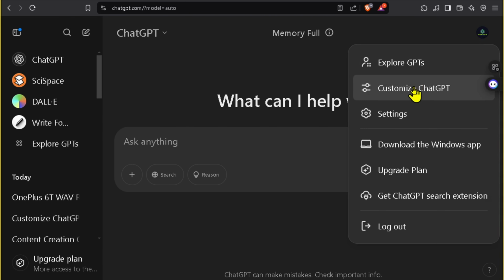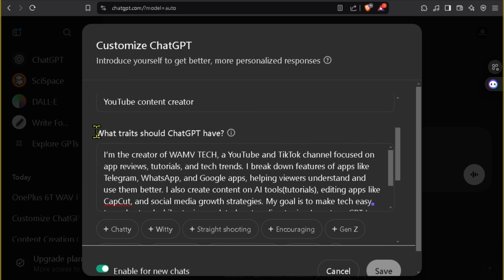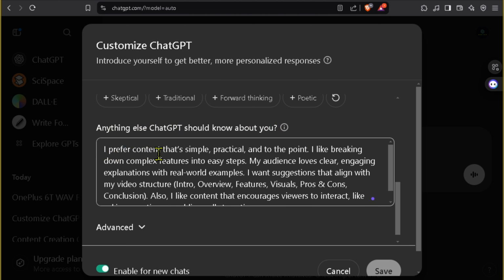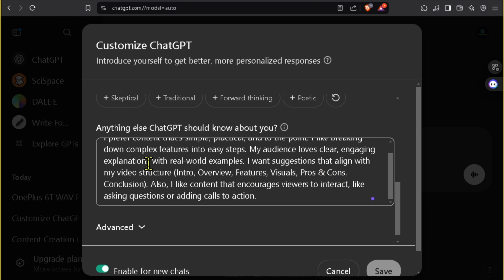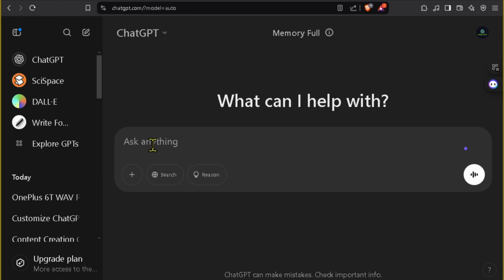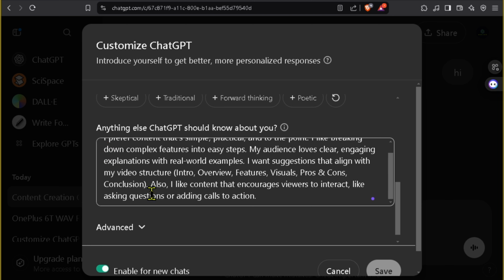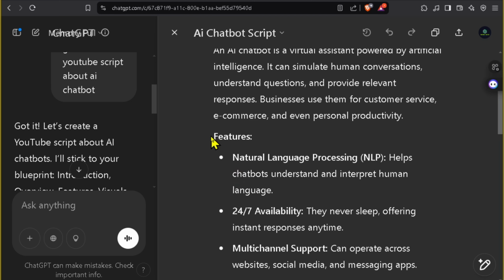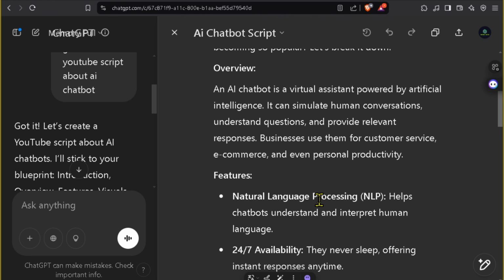Mastering GPT Customization: Step-by-Step Guide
🎥 Unlock GPT's full potential by tailoring it to your unique needs! In this video, we'll guide you through the process of customizing GPT for optimal performance

00:00 Unlock Your GPT: A Step-by-Step Guide to Customization for Content Creators and Businesses
00:24 Customizing Your GPT Profile: Setting Name, Role, and Professional Focus
00:45 Defining GPT's Personality: Crafting a Creator Persona for Content and Tutorials
01:48 GPT Customization Options: Adding Specific Preferences for Content Style and Structure
02:46 Exploring Advanced GPT Capabilities: Website Access, Code Interpreter, and Voice Features
03:05 Applying Custom GPT Settings: Generating YouTube Scripts on AI Chatbots
03:52 Reviewing Generated Script: Intro, Overview, Features, Visuals, Pros, Cons, and Conclusion
04:50 Tailoring GPT for Professionals: Customization for Doctors, Teachers, and Specific Fields
05:03 Conclusion: Mastering GPT Customization and Engaging with the Creator

GPT customization
Custom GPT tutorial
Personalize GPT
GPT settings
AI customization
GPT fine-tuning
OpenAI GPT guide
Custom AI models
GPT training
Advanced GPT features

GPT prompt engineering
AI language model customization
GPT-4 personalization
Custom GPT applications
GPT integration techniques
AI model fine-tuning
OpenAI customization guide
Tailoring GPT outputs
Advanced GPT settings
GPT user customization